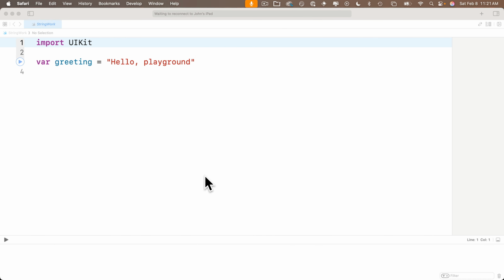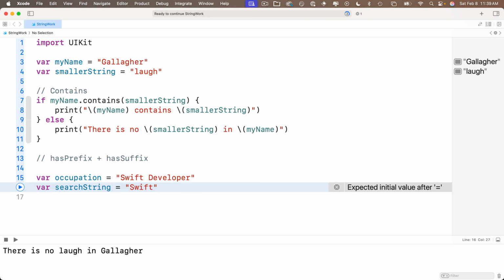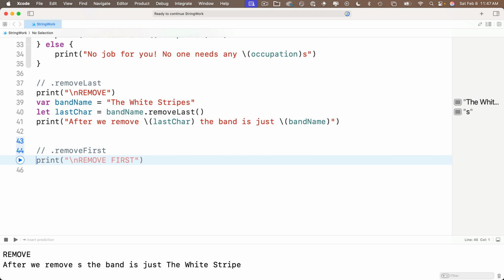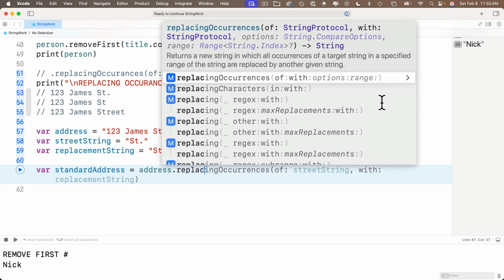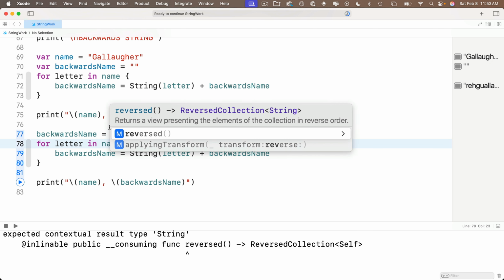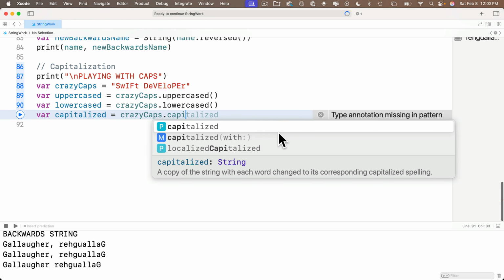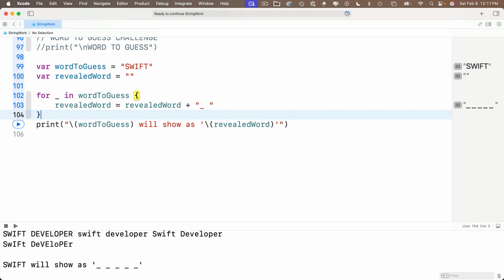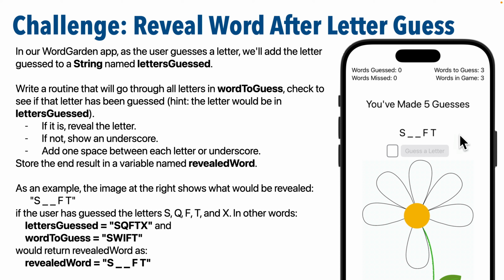Ch. 2.4 Working with Strings in Swift, Prof. G's SwiftUI Course (2025)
Learn multiple techniques for manipulating Strings, cleaning data, and comparing values. These include: .contains(), .hasPrefix(), .hasSuffix(), .removeFirst(), .removeLast(), .replacingOccuranes(of:, with:), .uppercased(), .lowercased(), .capitalized, and Iterating through Strings. We'll also create a String from a repeated value, and we'll learn to use .reversed() to traverse a String backwards, and create an inverted String. Finally, we'll end with a challenge that we'll solve in the next lesson where we introduce and even more efficient solution with the .map function. The code we create in the challenges will be used in the WordGarden hangman-style game app that we're building in this challenge.